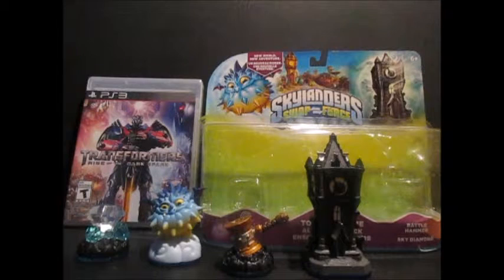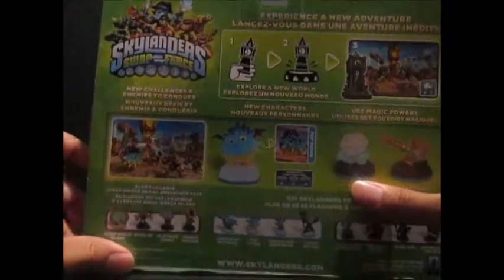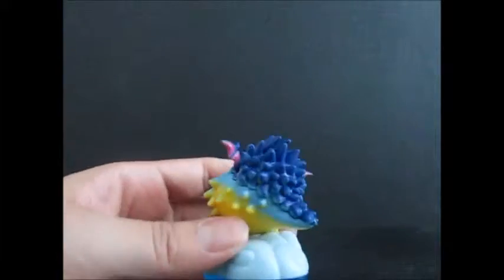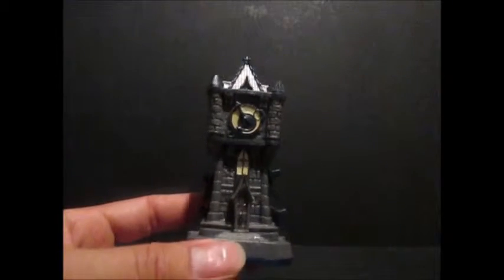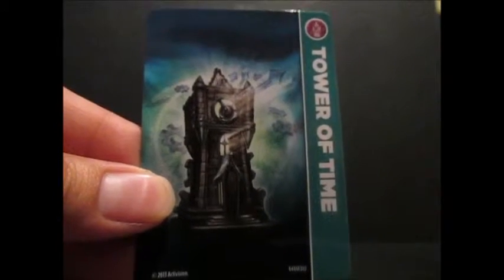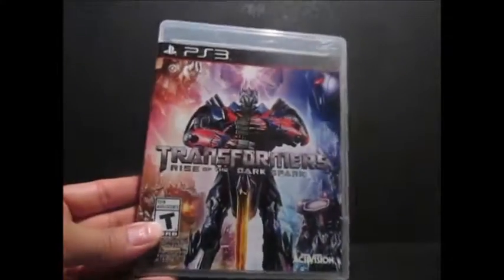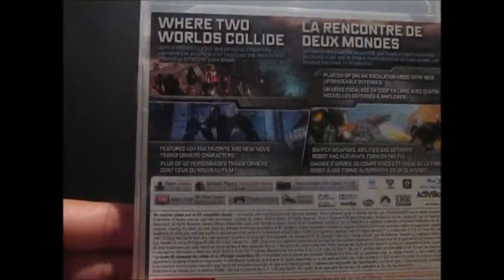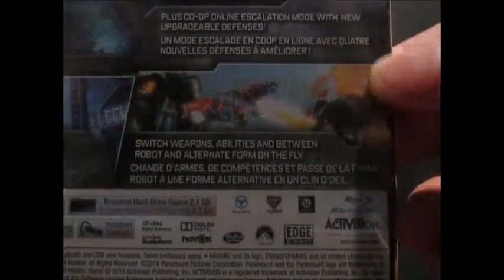Unboxing T, R, O, D, S, & Skylanders: Swap Force Review T, O, T, P, T, S, D, B, H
Hi I'm Review Skylanders: Swap Force World pick Tower Of Time with characters Pop Thorn 2 item Sky Diamond and Battle Hammer. I'm unboxing Transformers Rise Of Dark Spark. I know ign review but I wanted to try characters. bye and thank you.